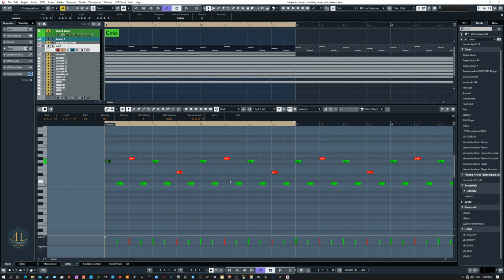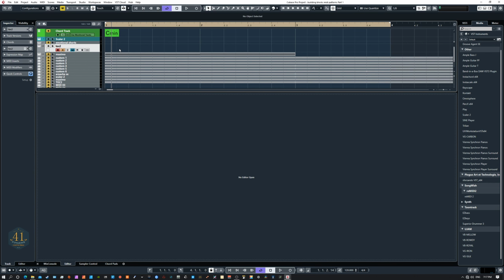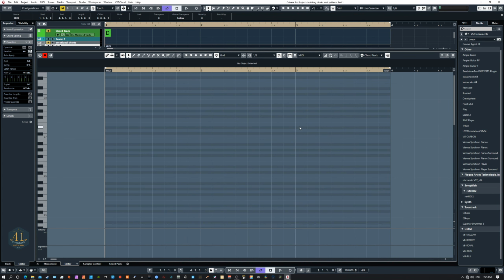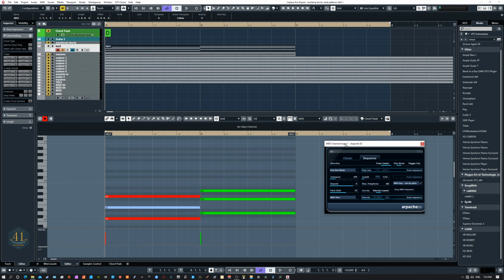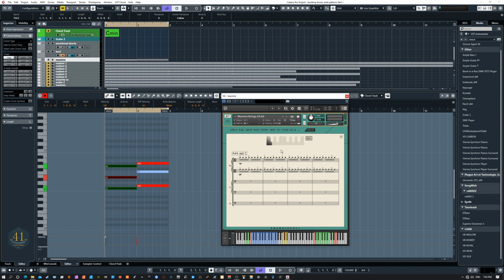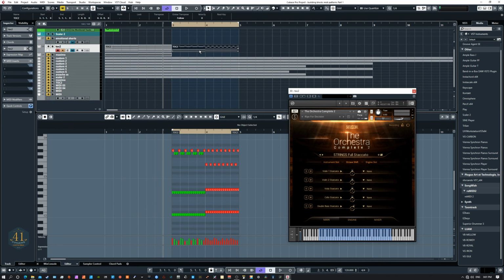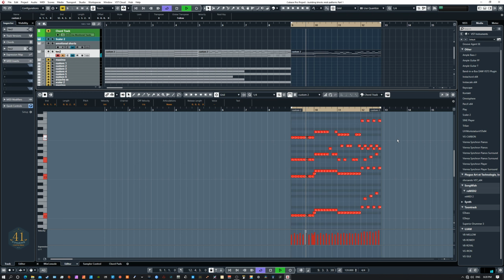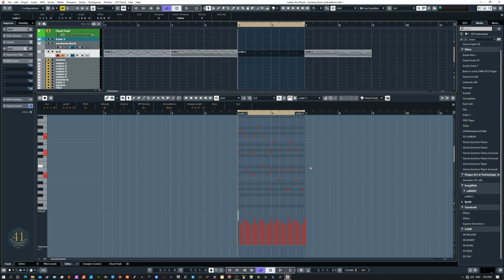Orchestral Building Blocks Part 1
Ideas on how you can make you own Library of hundreds of midi patterns, arps, ostinatos, runs etc.